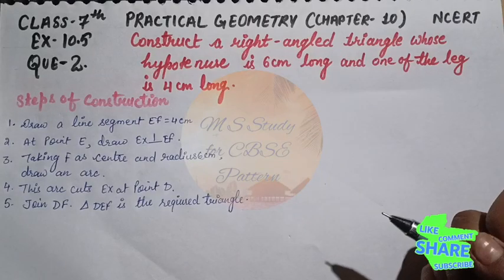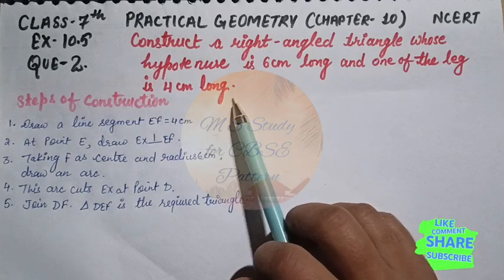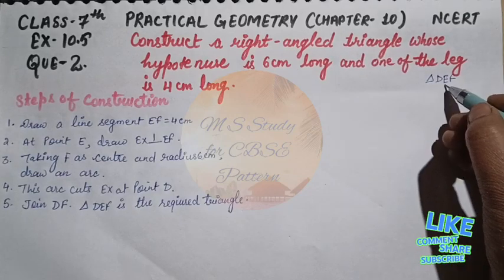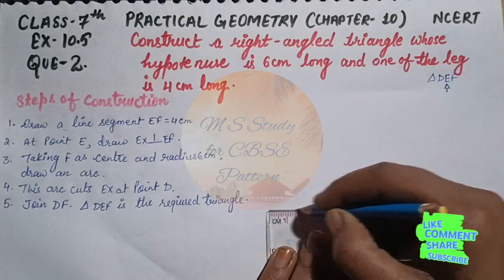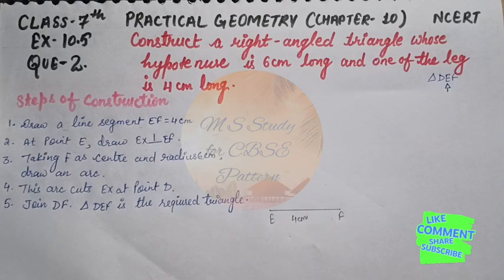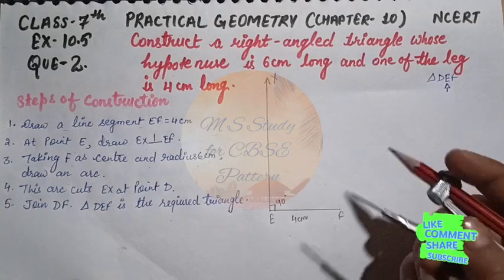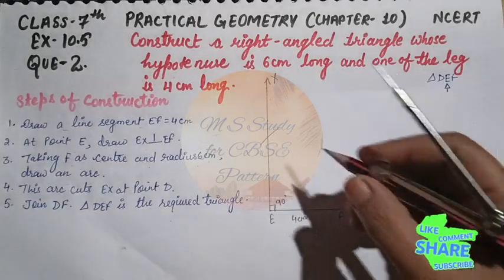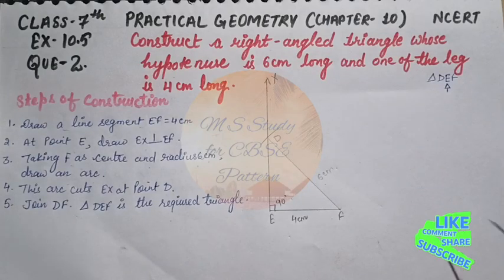Class 7 maths, Practical Geometry, Chapter 10, Ex-10.5, Que- 2 , New NCERT syllabus 2023-24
Class 7 maths, Practical Geometry, Chapter 10, Ex-10.5, Que- 2 , New NCERT syllabus 2023-24 @M._S_Study_for_CBSE_Pattern